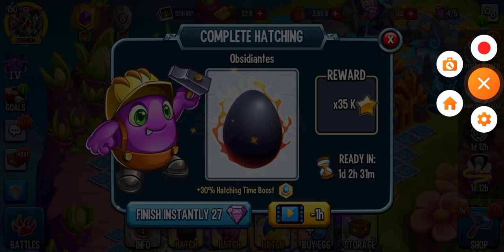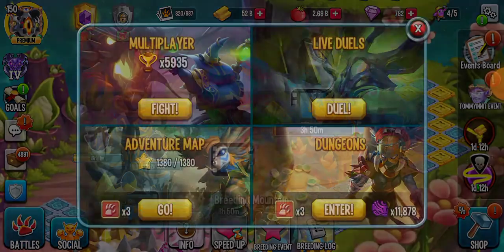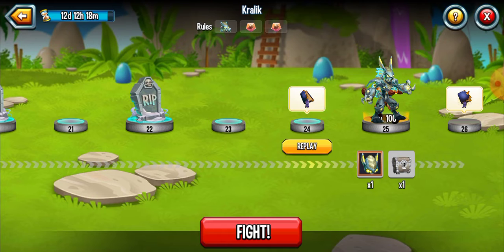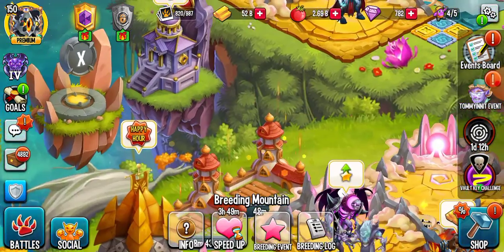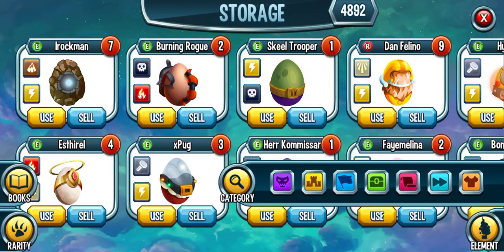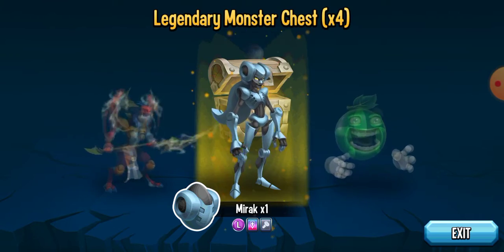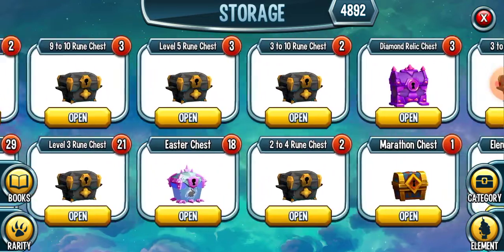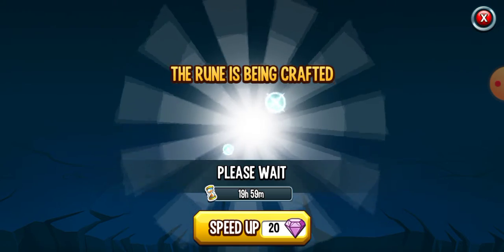EASTER ERA SAGA + 5 Random Legendary Chests (Monster Legends)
Today I complete the final battle of the Easter Saga located in the Seasonal Dungeons section. I use Kralik , who is needed to play the dungeon, and Beambot and Slumster, two Monsters I never knew were Easter based. 🐣 I also pull one of the best Legends in the Game. 🎁🔥
I also Rank Beambot to 150 during the video , and show the Runes I have equipped.
I use Hidden Shiv on Beambot because I think it is the easiest and fastest way to smash through enemies.
💞-=-=- ℹ️ More information about Obsidiantes ℹ️ -=-=-💞
Obsidiantes is a Fire and Dark element Blossom Era Denier whos main focus is setting up vulnerable, stun , and a couple of tortures.
(TRAIT - R0 : Freeze Immunity
R1 : Burn and Ignite Immunity
R3 : (Status Caster - Self Precision))
RELICS :- Mask / Essence
PROS + Vulnerable comes nicely with Tortures , Good Life and Speed, Great Relic slots for his Role. His Status Caster at Rank Three boosts his accuracy for Tortures to land. He also has Low overall Cooldowns. 👍
CONS - Only had Stun for Denial ,
Terrible Movepool , Bad Trait overall.

Source :- ML Competitive Wiki (2022)